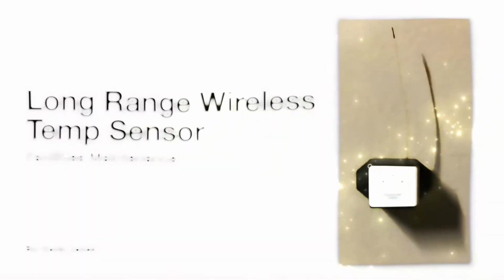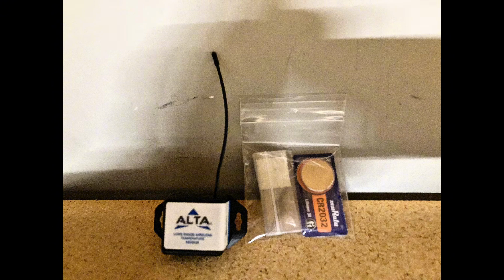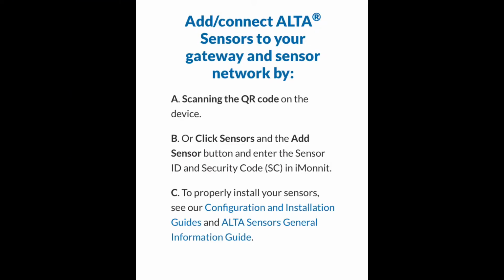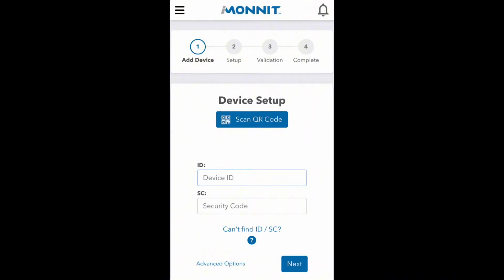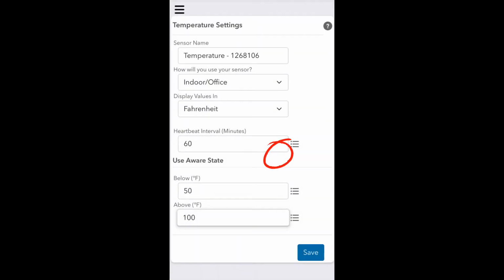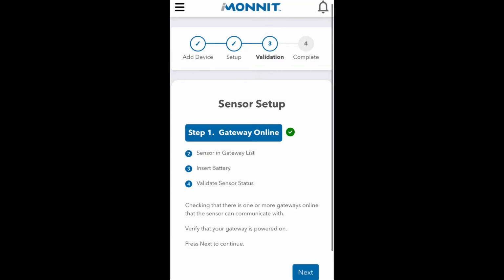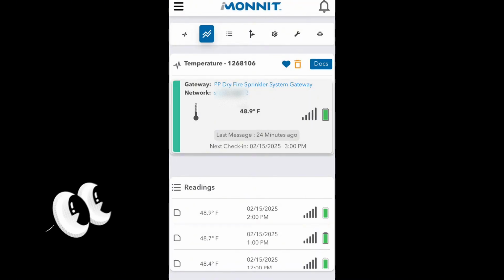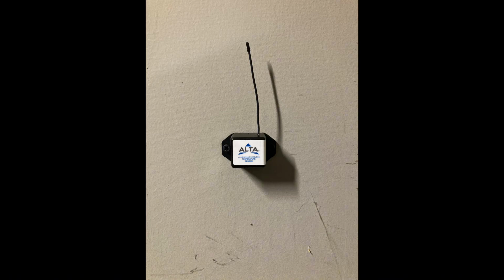No Wires, No Mess: The Easiest Remote Temp Sensor Install!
This YouTube video will show you how quick and easy it is to install a long range wireless remote temperature sensor.  The temp sensor talks to a gateway and there is a dashboard you can log into to check temps in realtime anytime.